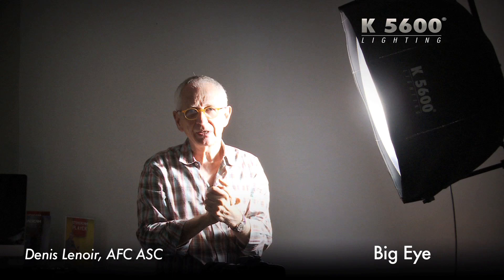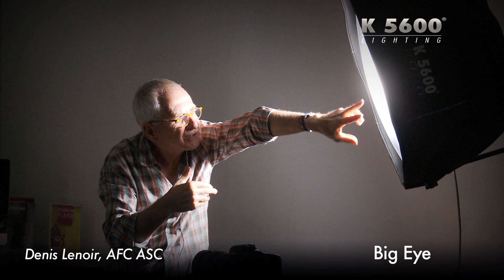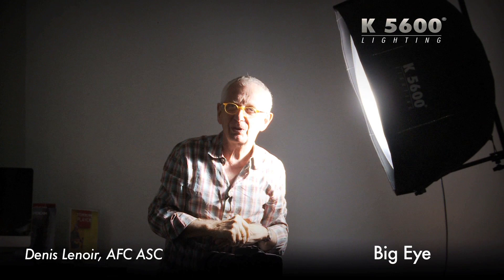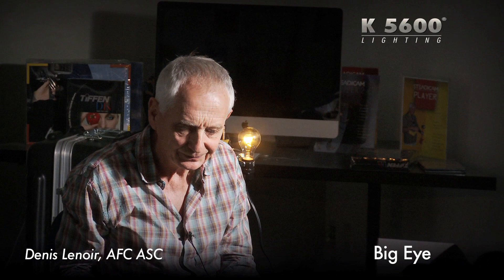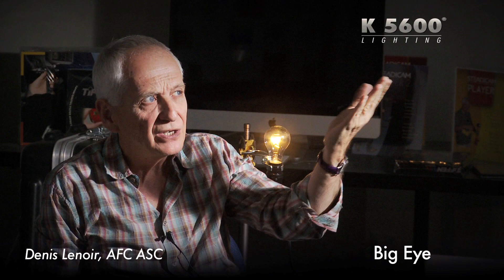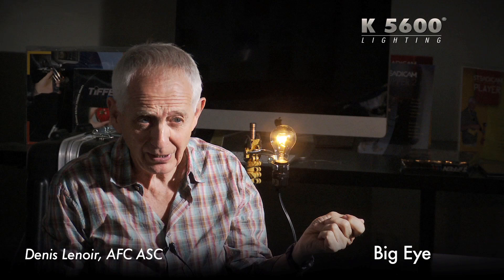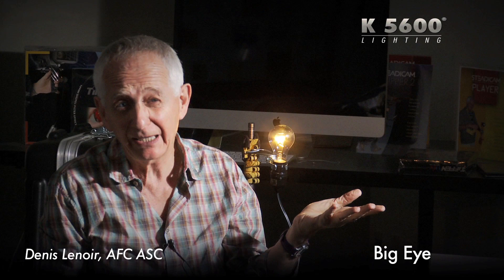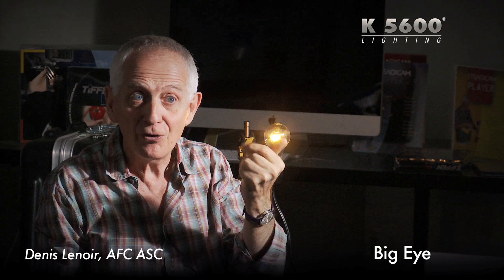Big Eye - Denis Lenoir, AFC ASC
Big Eye, Joker Big Eye, Big Eye Fresnel, Plastic Fresnel Lens